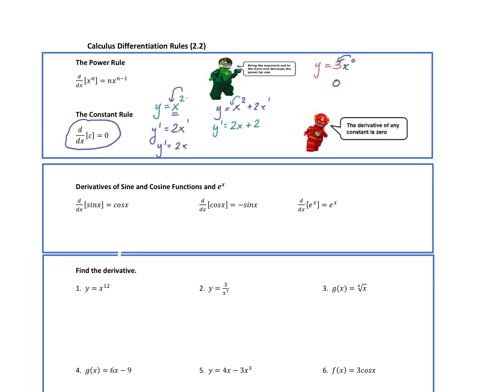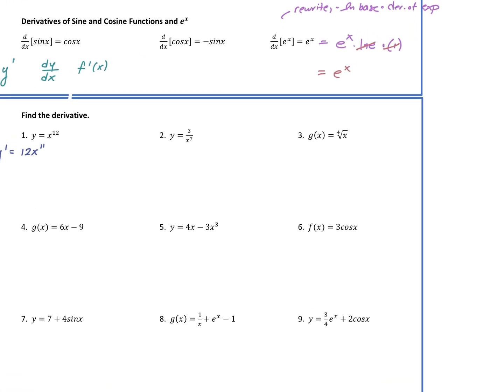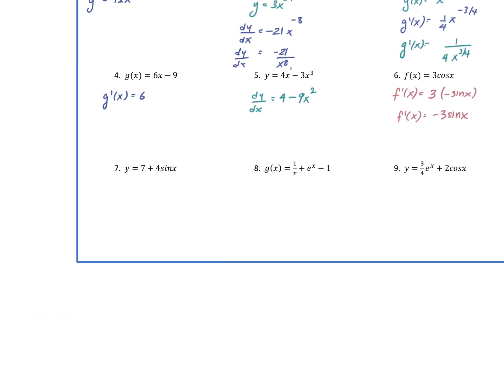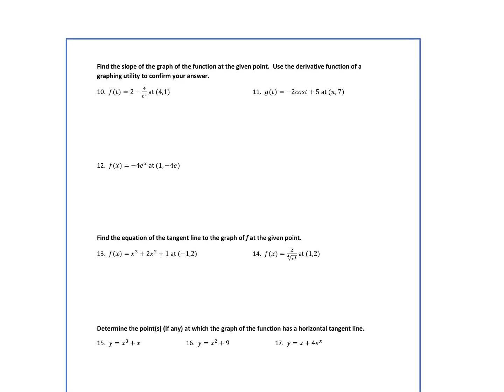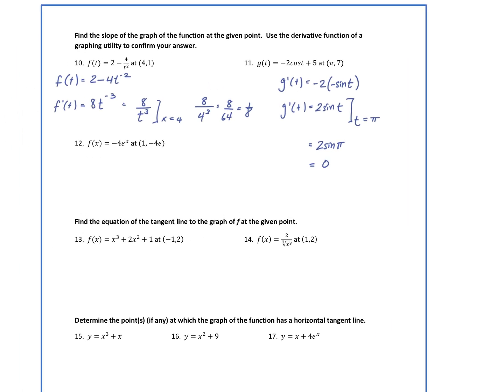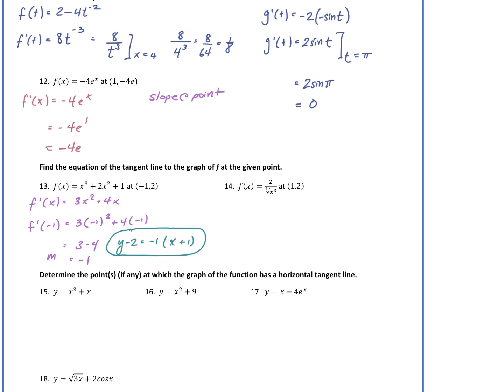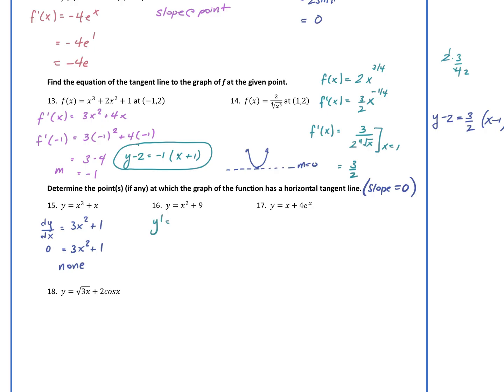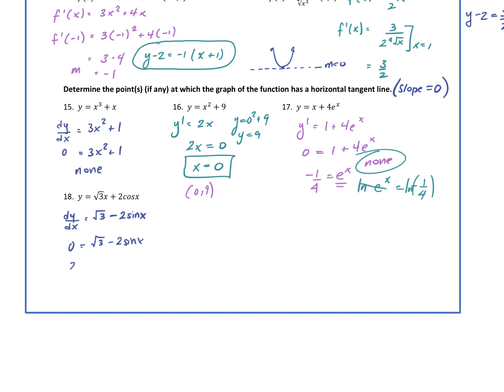2.2 Notes_Differentiability Rules